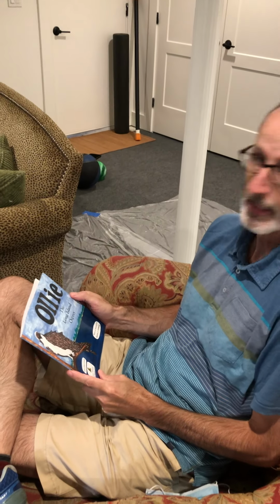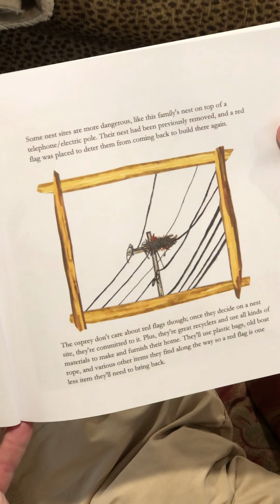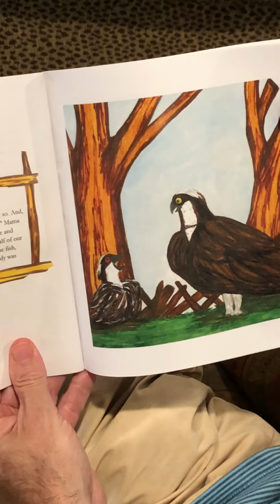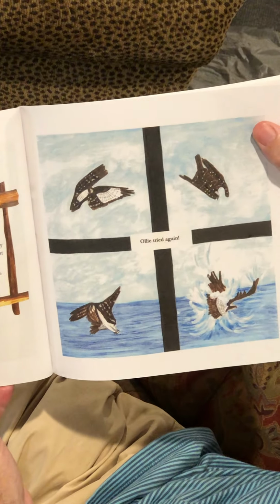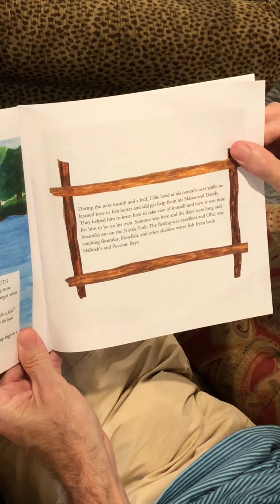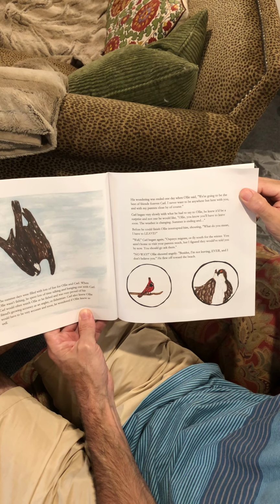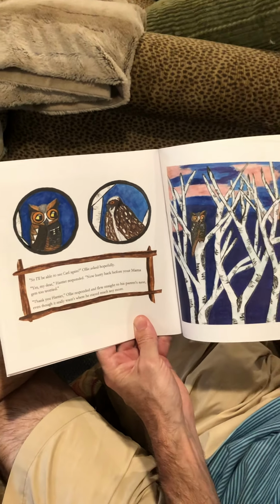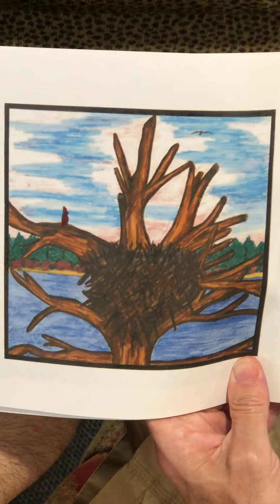Ollie the Long Island Osprey - Read Aloud with Mr. John